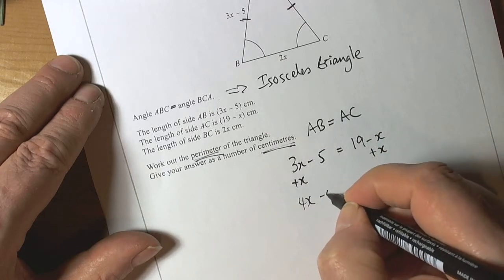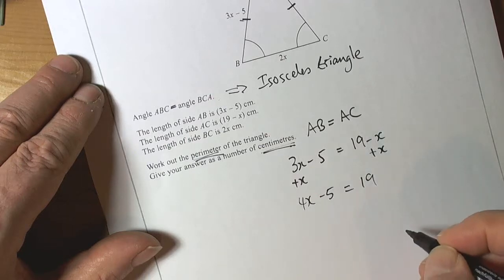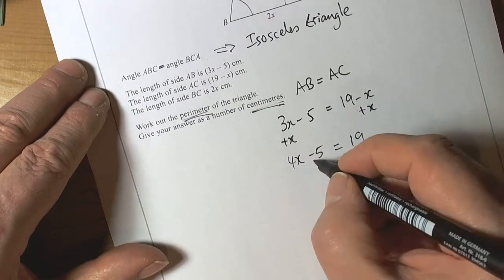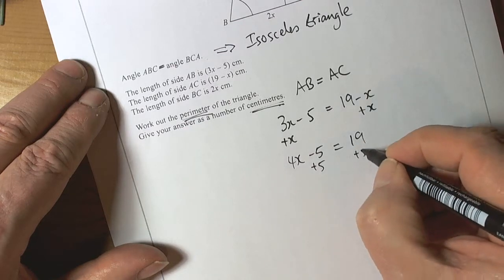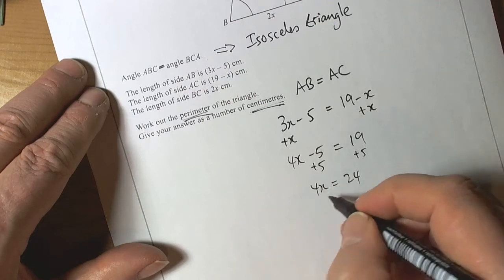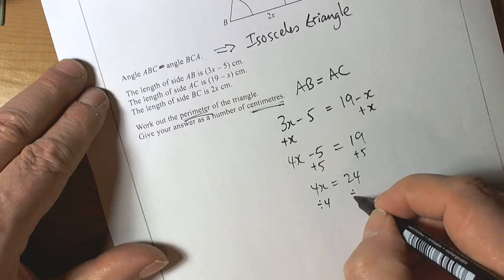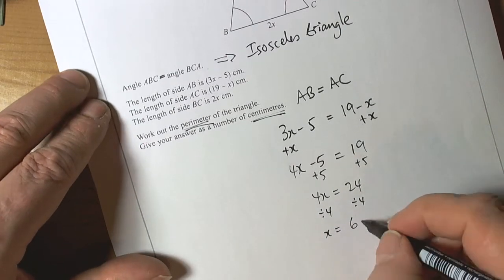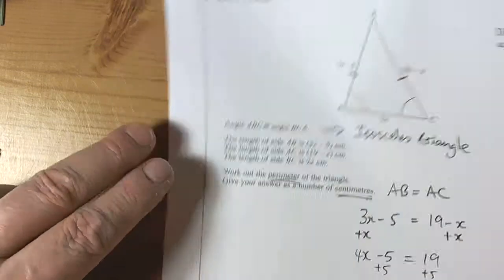Creating and Solving an Equation Nov 2013 Paper 1H Q8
Creating and solving a linear equation from given information based on an isosceles triangle.